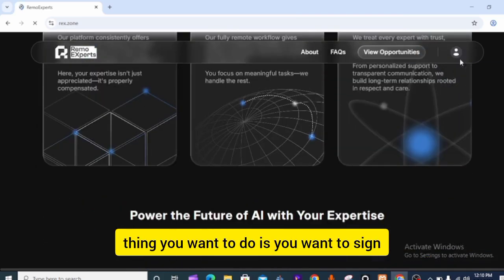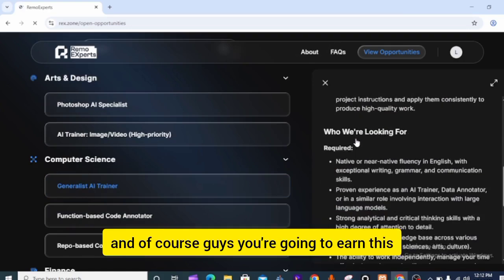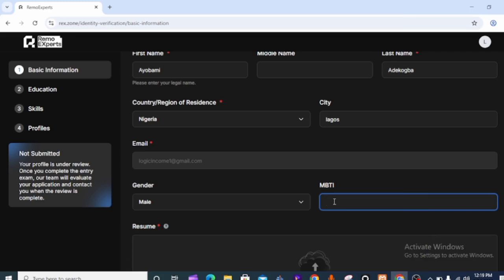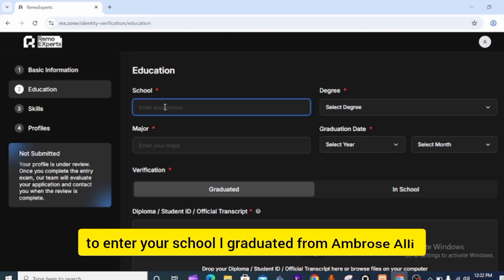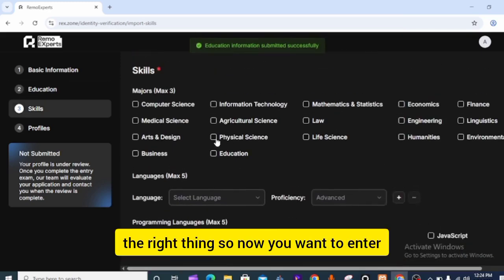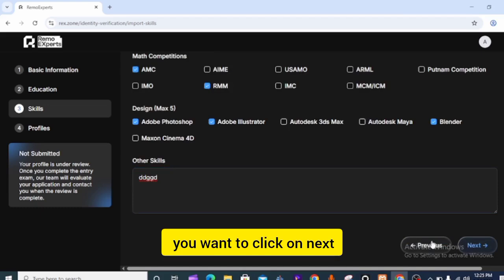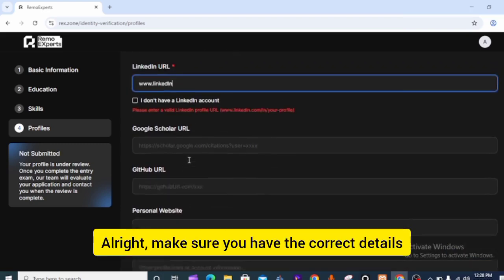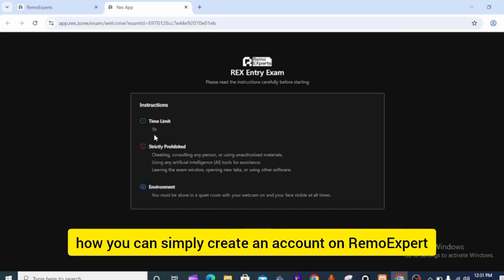How to Sign Up for Remo Expert in Nigeria (2026): Step-by-Step Account Creation & Approval 🇳🇬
Is Outlier full? Tired of being waitlisted on Remotasks? In this video, I’m showing you exactly how to create a Remo Expert account and get approved to start earning $15 - $25 per hour right here in Nigeria.
Remo Expert (owned by Abaka AI) is the best Outlier alternative in 2026. However, their registration process is strict. If you fail the MBTI personality test or mess up your ID verification, you’ll be rejected. Watch this full tutorial to see the exact settings and answers I used to get my account verified!
🔥 What you will learn in this video:
* How to navigate the Remo Expert registration page without errors.

‎(Get my Free AI-Optimized CV Template and Approval Kits here!)

If you're interested in becoming a Remo Expert or exploring current openings, check out the link above.

how to create remo expert account, remo expert nigeria registration, remo expert mbti test answers, remo expert vs outlier, ai training jobs in nigeria 2026, abaka ai registration, how to get approved on remo expert, make money online nigeria, remote ai jobs for beginners, logic income academy, geegpay for remo expert, remo expert payment methods, best outlier alternatives 2026, work from home jobs nigeria, how to pass remo expert assessment.